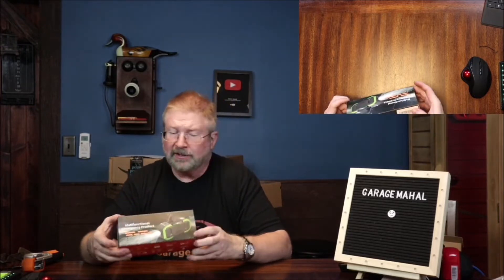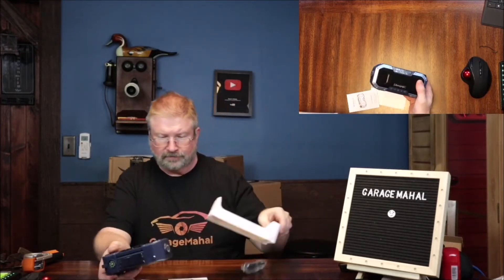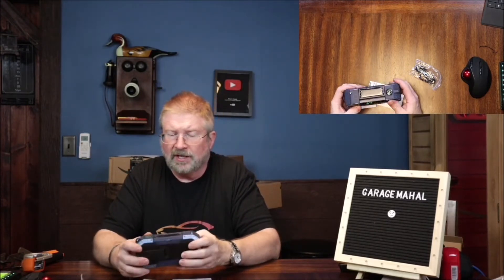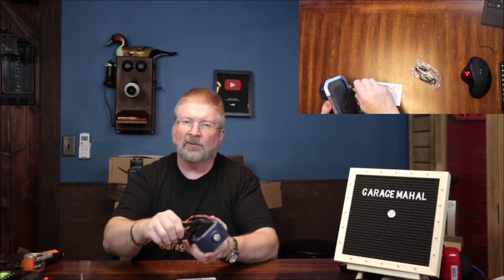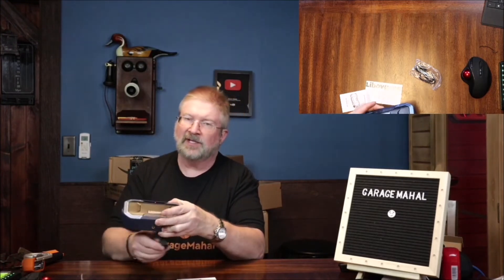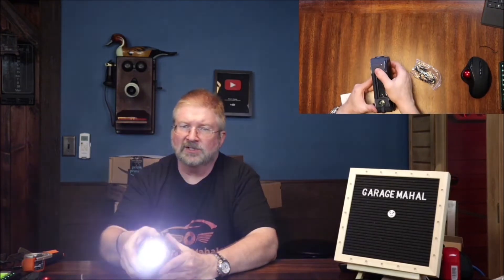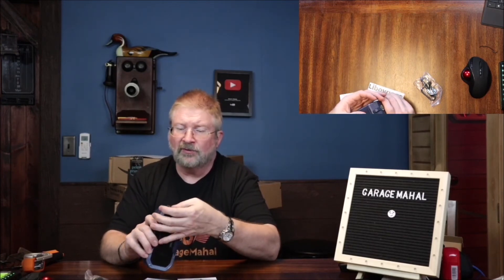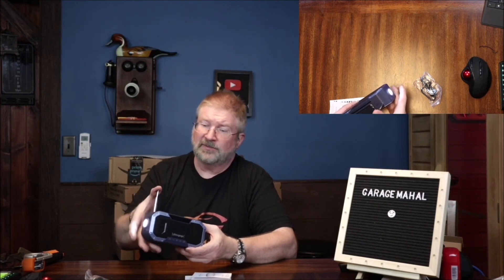Emergency Radio, Waterproof Flashlight, Power Source, Solar & Dynamo. Cool Survival Gadget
Emergency Radio

Emergency Radio Waterproof Camping Radio,Portable Digital AM FM Radio with Flashlight,Reading Lamp,Hand Crank WB NOAA Weather Radio with Solar Panel,5000mAH Cell Phone Charger,Outdoor Survival Gadget